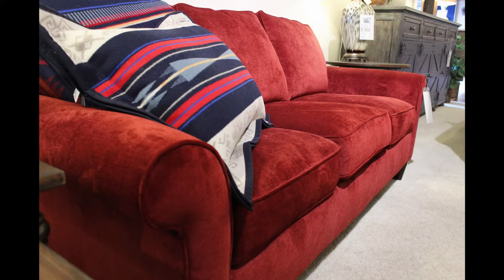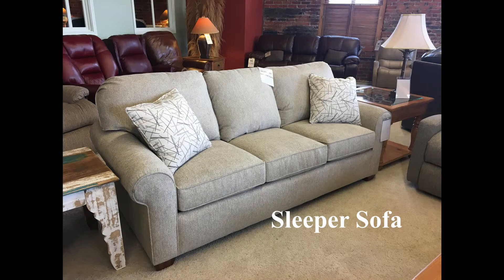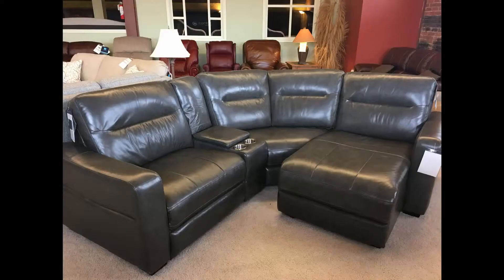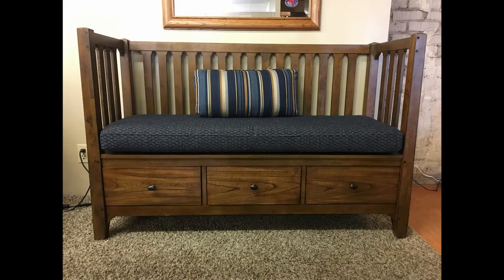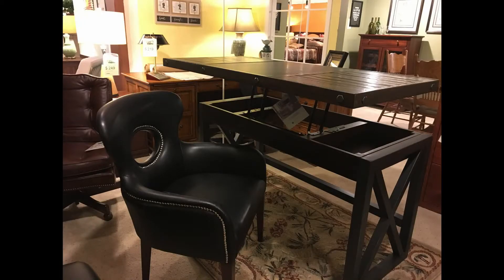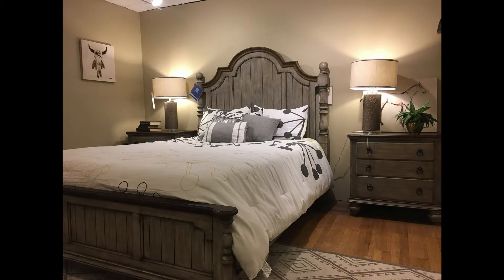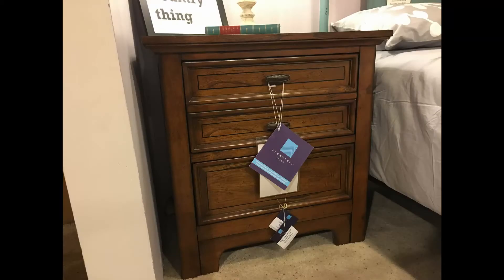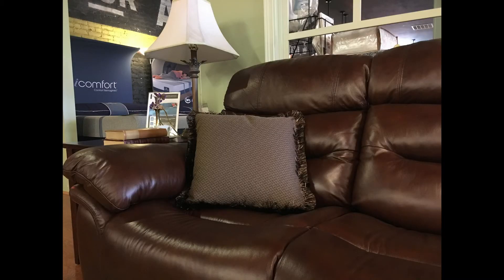A look at one of the most DIVERSE furniture companies on the market!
Flexsteel is known for upholstery... but did you know that they offer many other products as well? In this video, find out how many different products are offered by Flexsteel and what sets them apart in the furniture market!